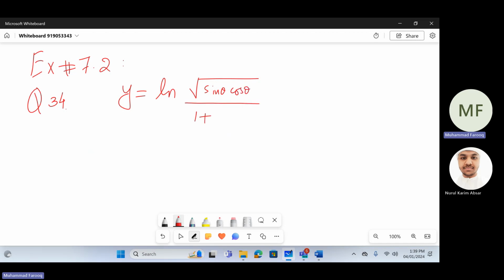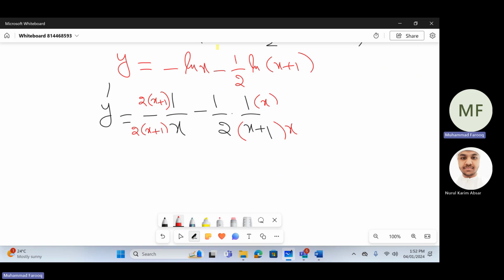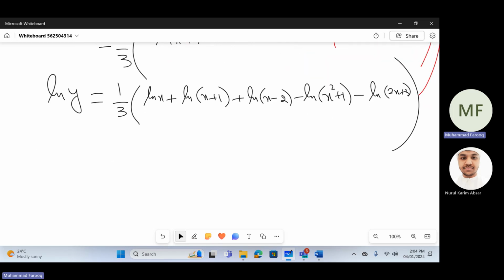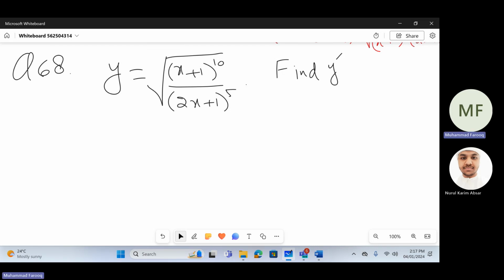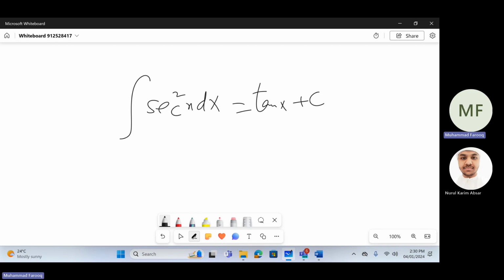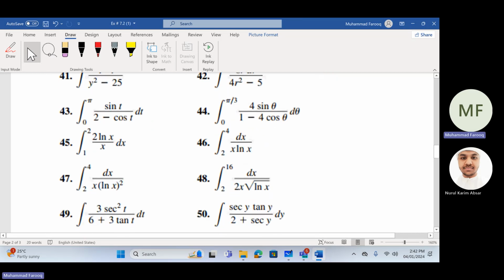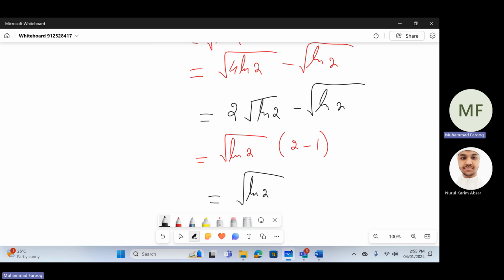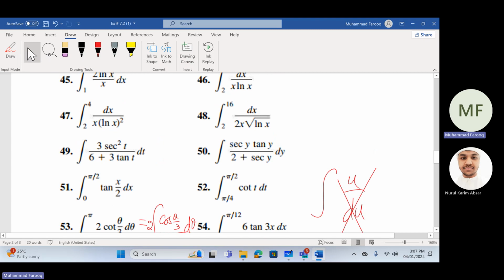CALCULAS 2 CHAPTER 7 VIDEO 2 COMPLETE BOOK LINK IN THE DESCRIPTION